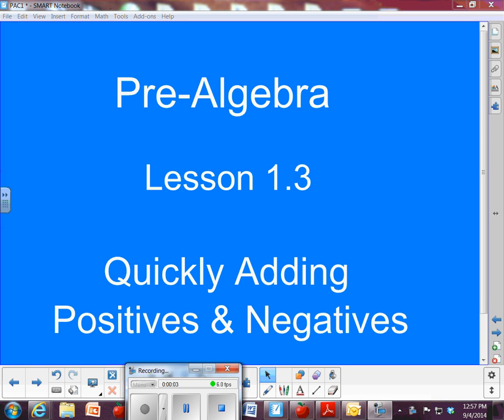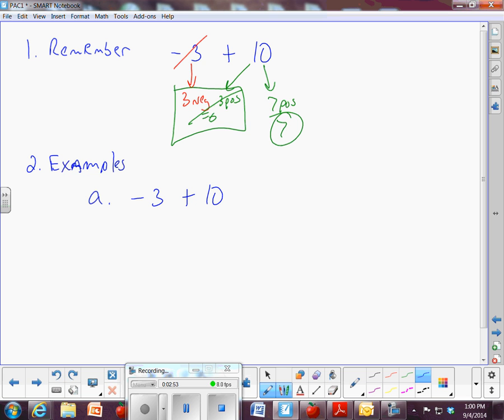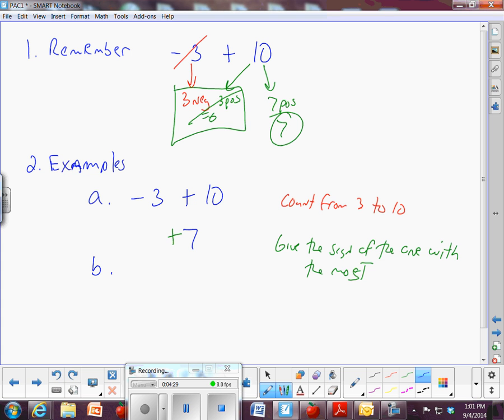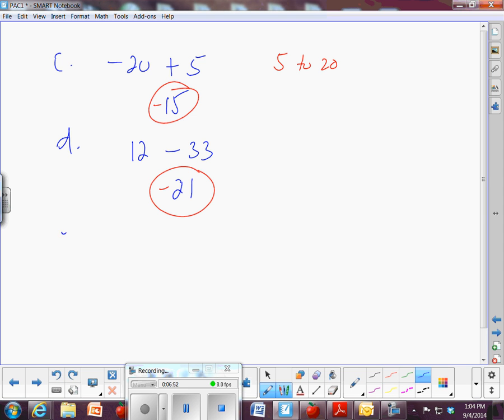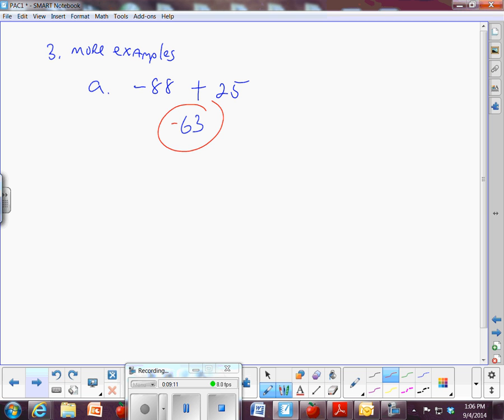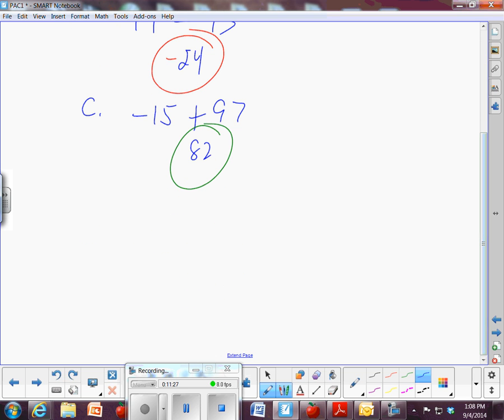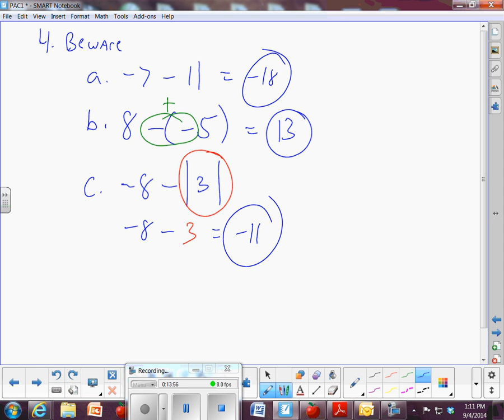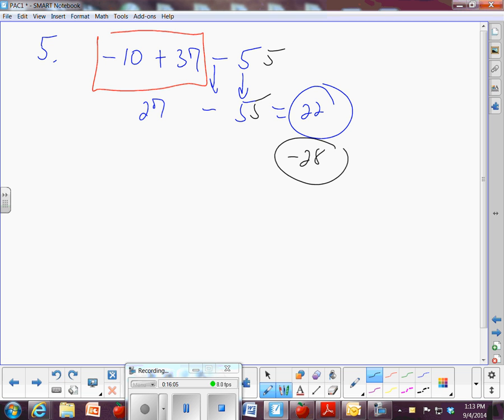Pre-Algebra Lesson 1.3 Quickly Adding Positves & Negatives by Rick Scarfi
I'll help you to understand what actually happens when adding a positive and number so you can do so easily in your head.